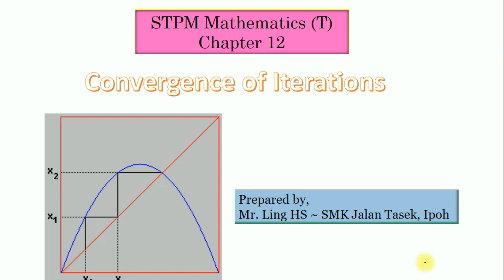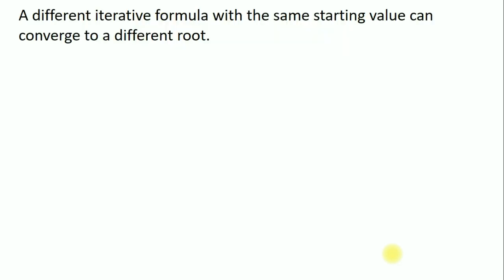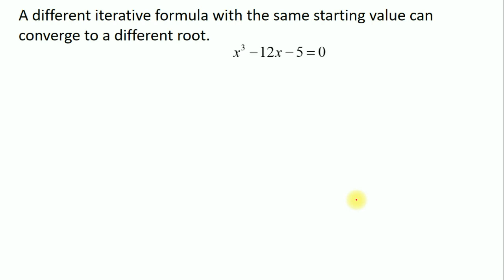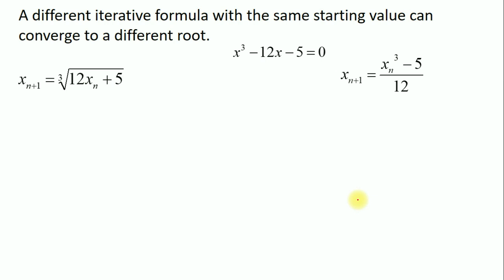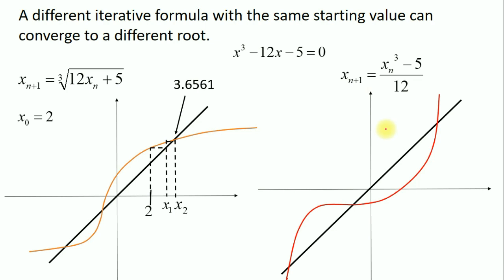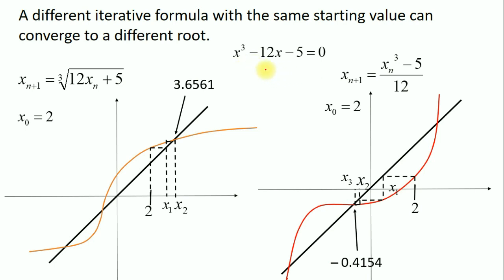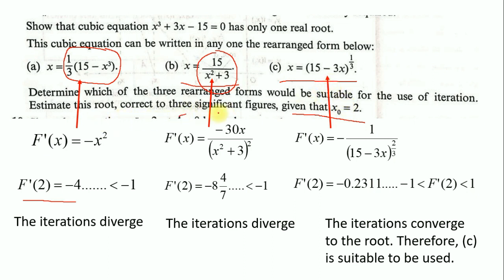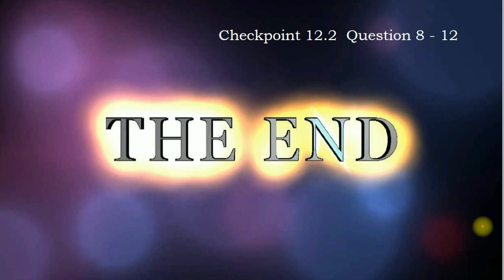Convergence of iteration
STPM Mathematics (T)
Presented by Mr. Ling HS (SMK Jalan Tasek)
7 Jun 2020